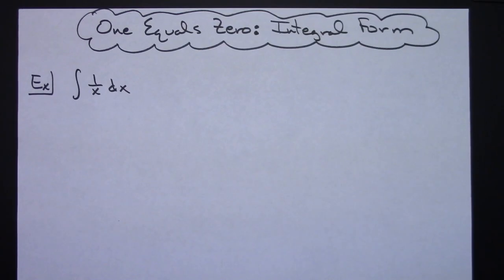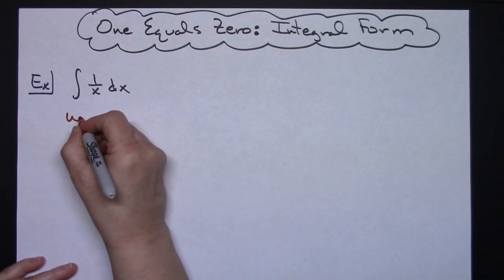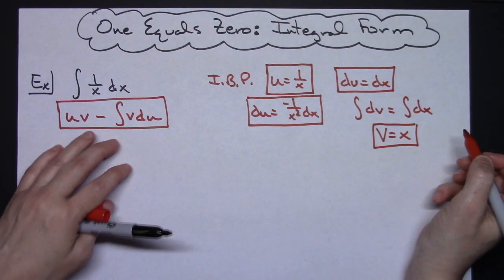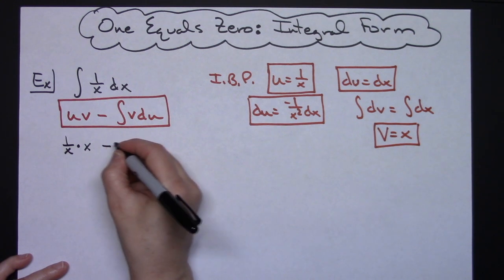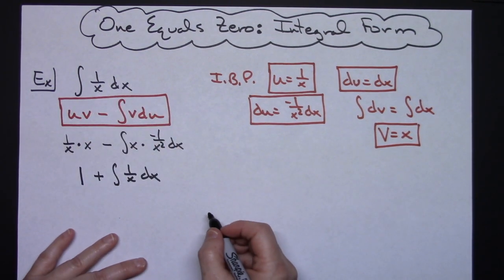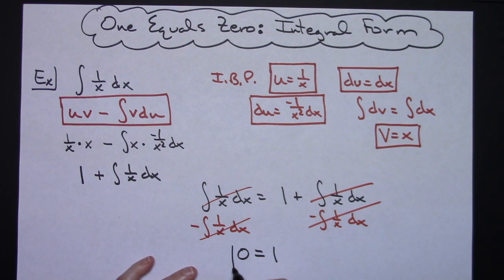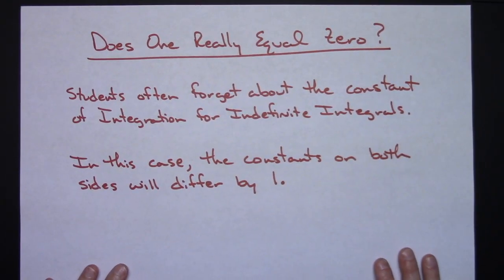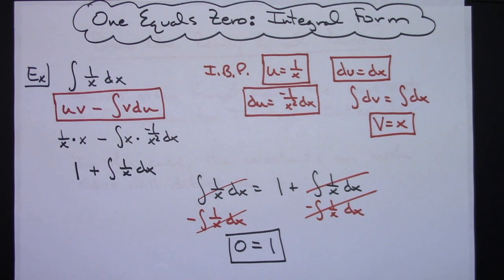One Equals Zero Integral Proof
This video goes through an integral proof to show that 0=1.  Obviously, there is a mathematical error.  Can you find the error before it's revealed?